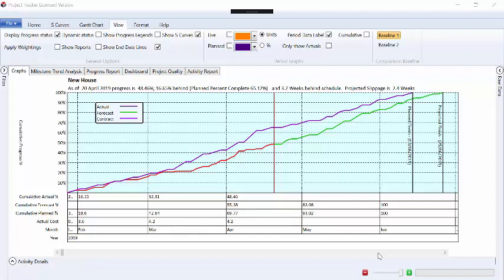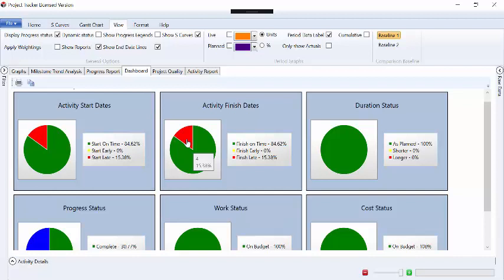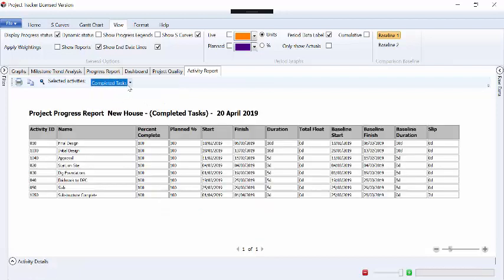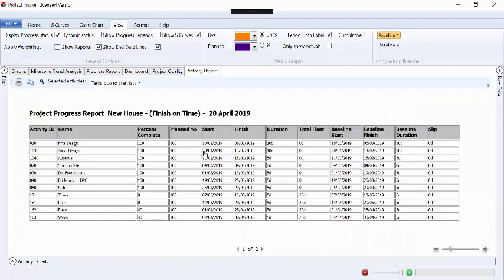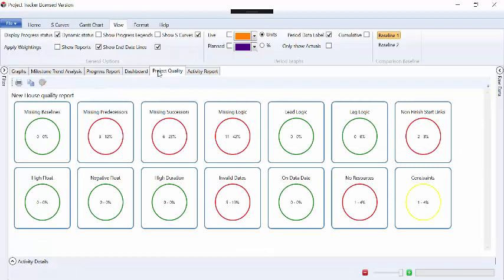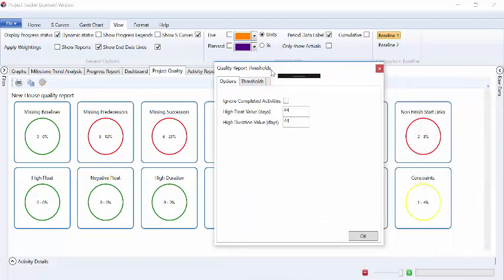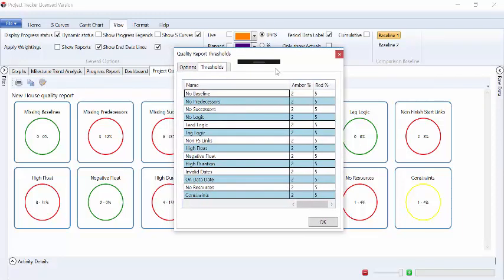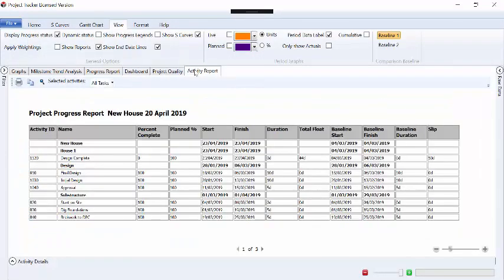Creating Reports from Project Tracker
How to create Dashboard and DCMA Reports from Project Tracker